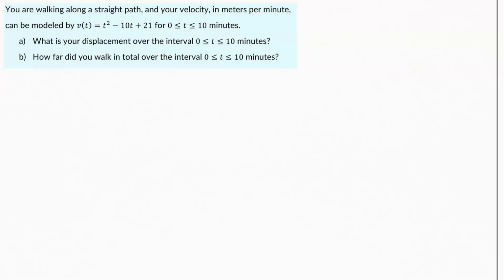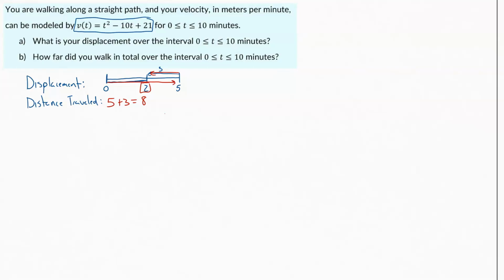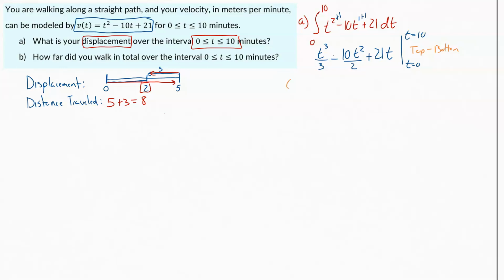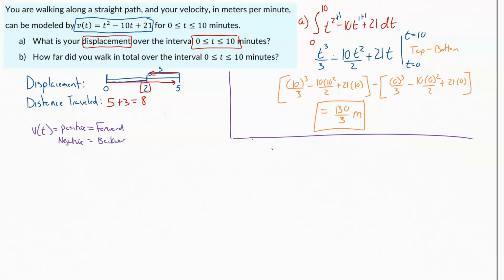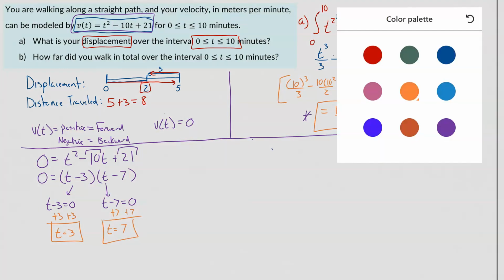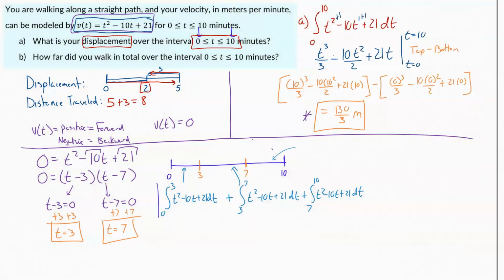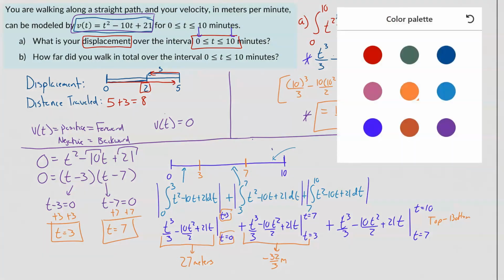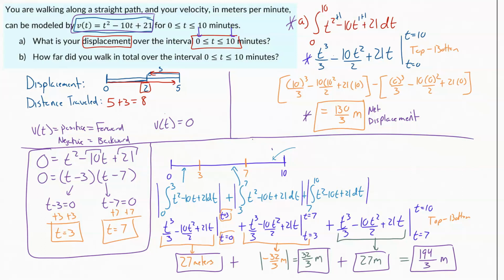AP Calculus AB: Displacement vs Distance Traveled Example 1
An easy to understand breakdown of how to apply an integral to determine the distance and the displacement in a given application problem.